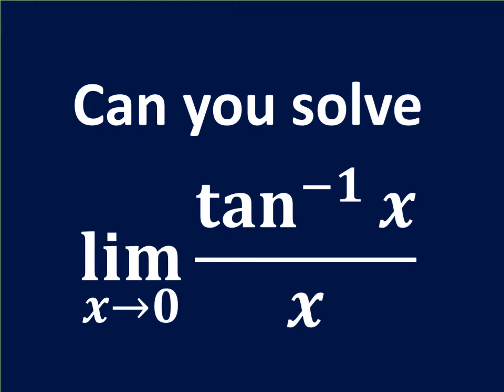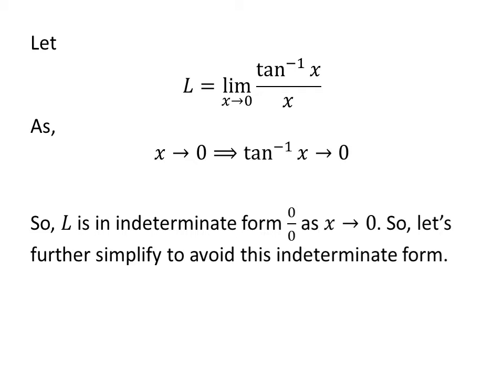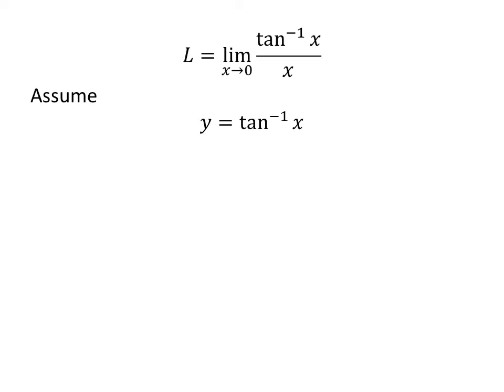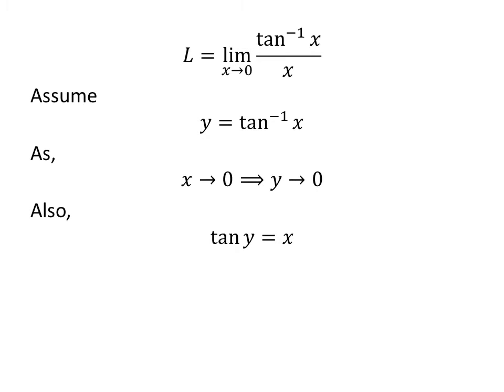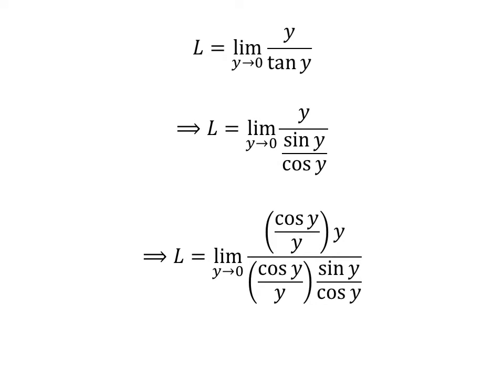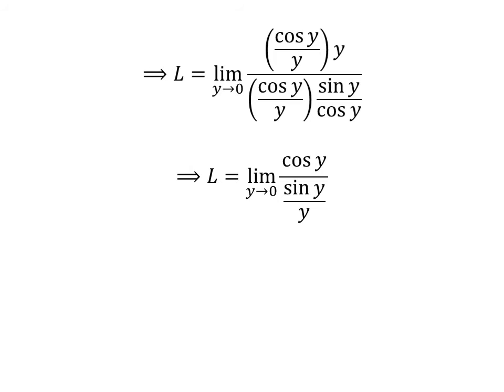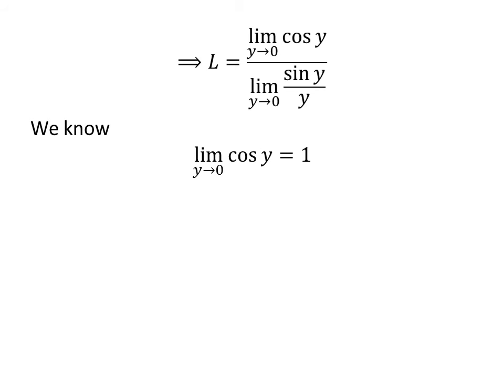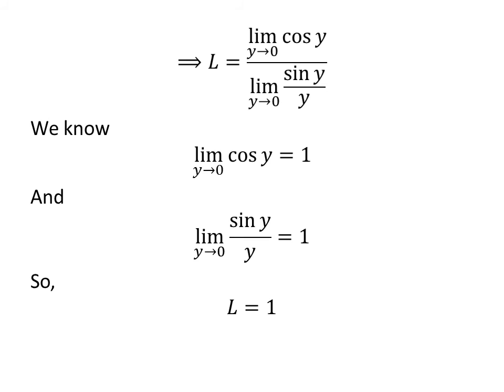Limit of (arctan x)/x as x approaches 0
In this video, we will learn to find the limit of (arctan x)/x as x approaches 0.

Other topics of this video:
Evaluate the limit as x approaches 0 of (arctan x)/x
What is the limit of (arctan x)/x as x approaches 0
How to find the limit of (arctan x)/x as x approaches 0
Find limit of (arctan x)/x as x approaches 0